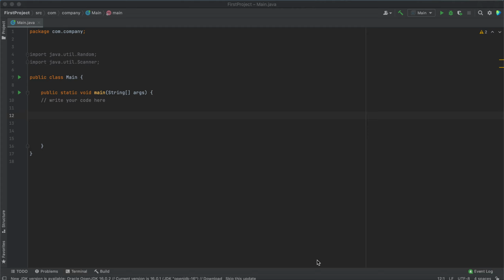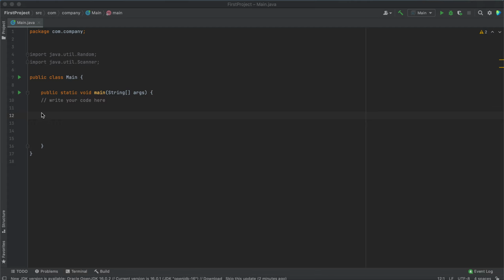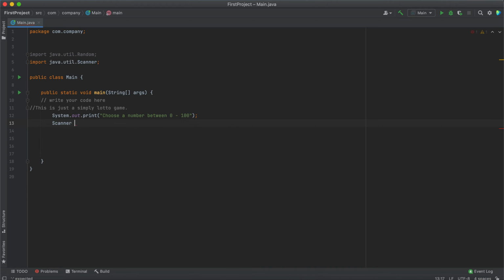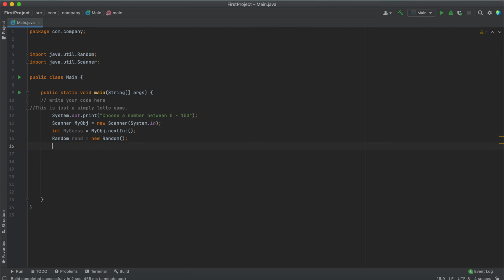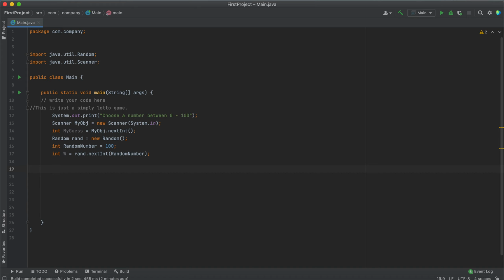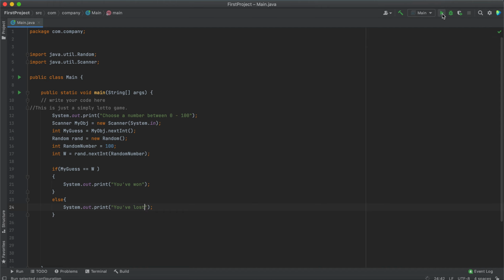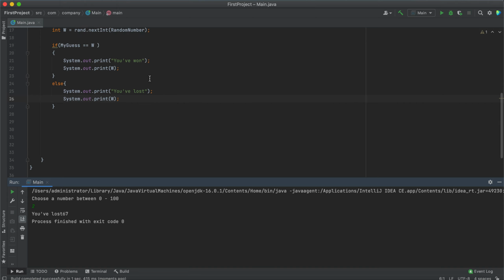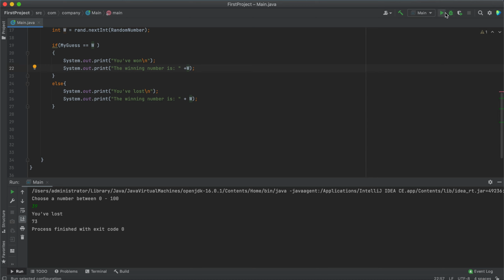Java Tutorial for beginners 12: Project on random number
A simple project on random number(simple lotto project)